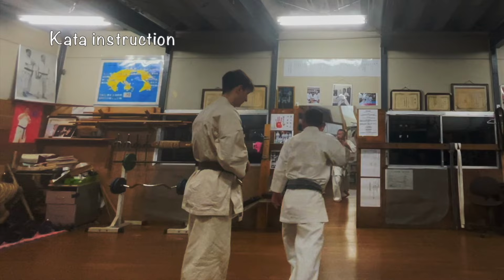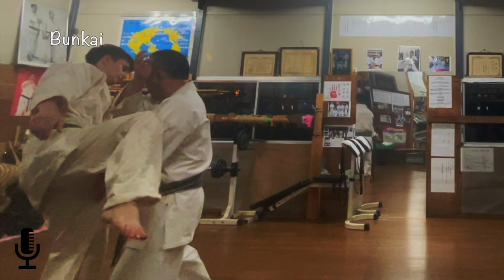I Trained Full-Contact Karate in Japan for 3 Months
In this video, you'll get a behind-the-scenes look at my journey into the world of Shidokan Karate while training in Saitama, Japan. Shidokan is an evolution of Kyokushin Karate and incorporates elements of kickboxing, traditional karate, and grappling. As part of our exploration, we demonstrate the differences through sparring and techniques.

We'll start with the ritual of packing the Karategi, followed by a brief trip to the dojo. Once there, we get straight into the core elements of Shidokan including Bunkai, Kata, and grappling techniques. Sparring serves as a centerpiece, where the nuances between Kyokushin and Shidokan come to light. The video culminates in the achievement of a significant milestone: my Shidokan black belt exam.

This video is just a snapshot of the time spent in Japan, and we're excited to continue this journey back in Sweden.